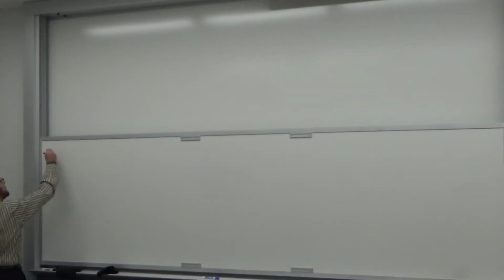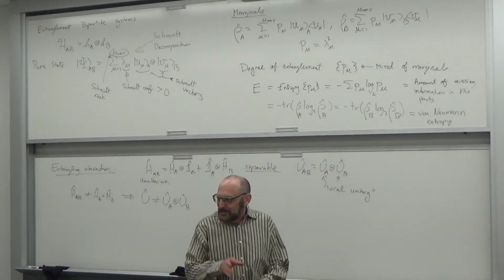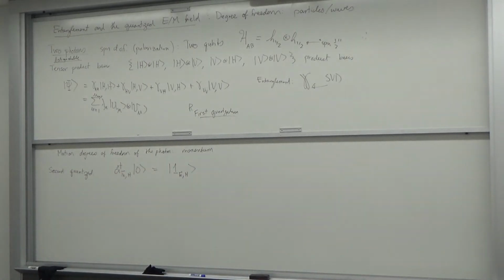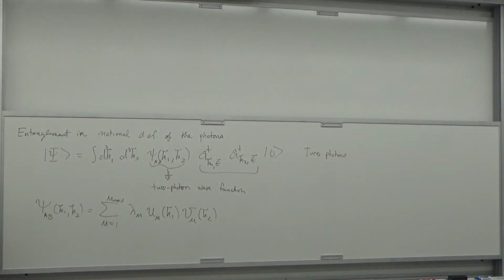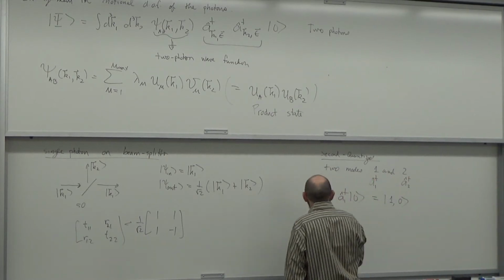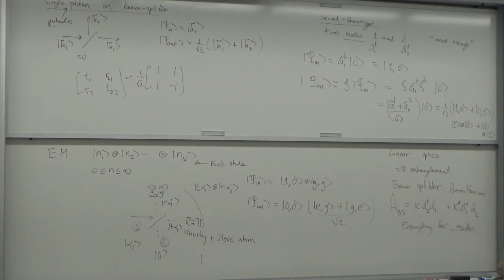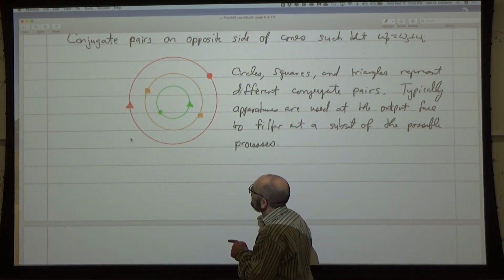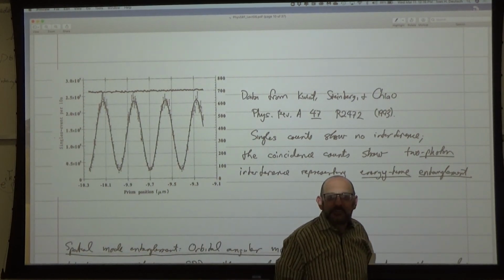Quantum Optics II, Phys581 Spring 2020, Podcast 14